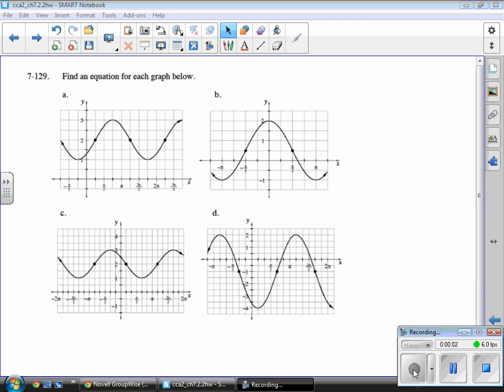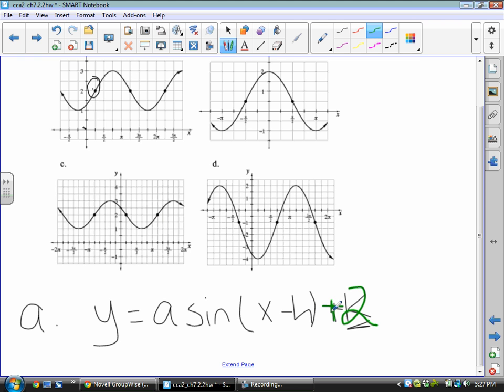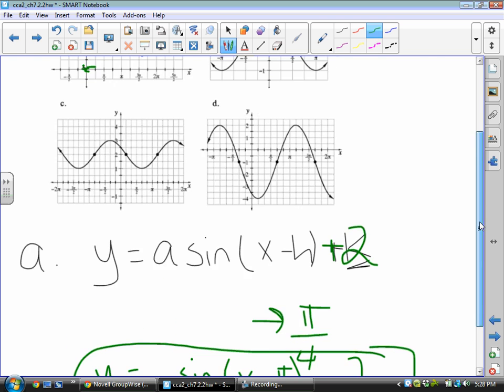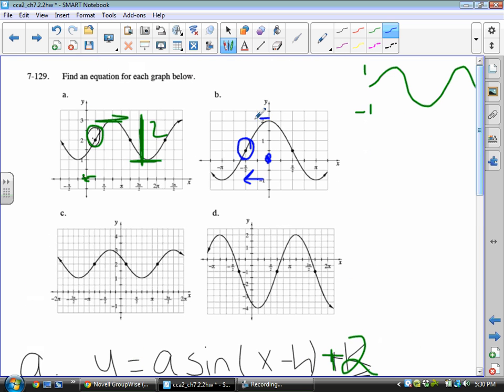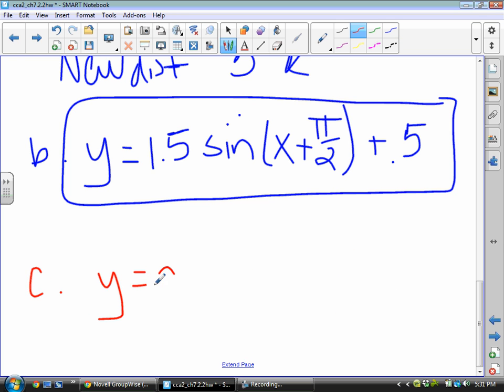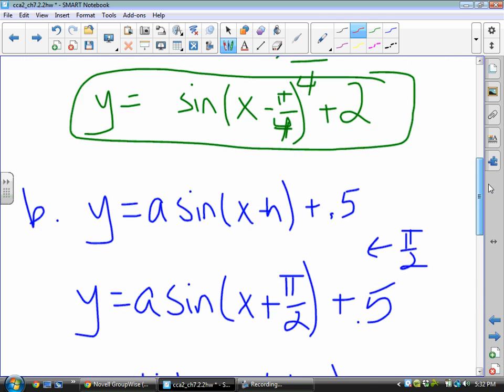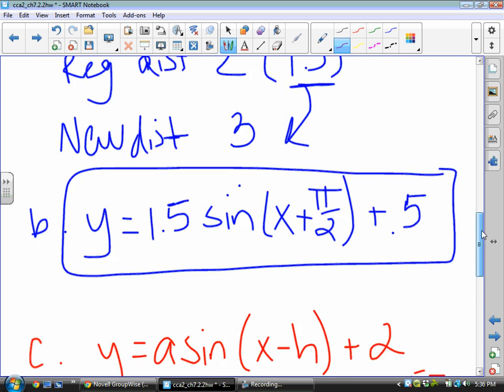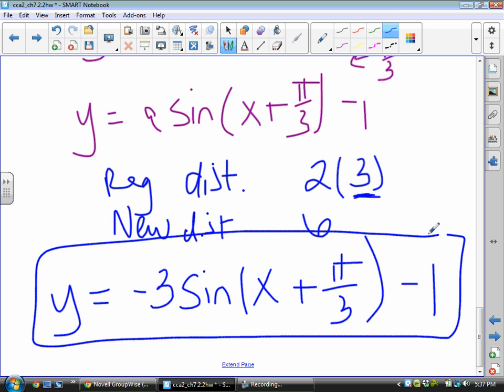Problem 7 129